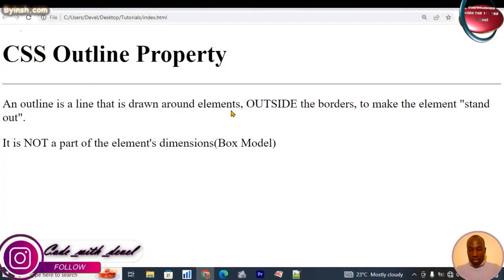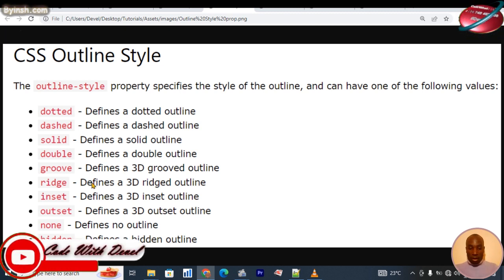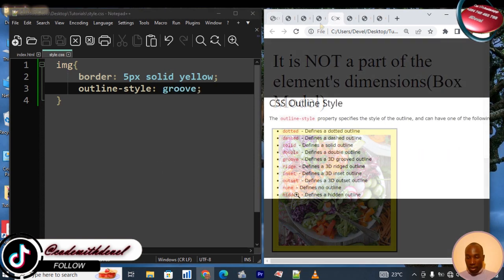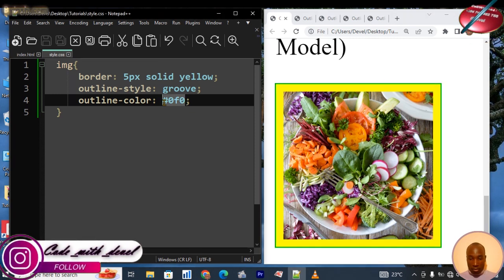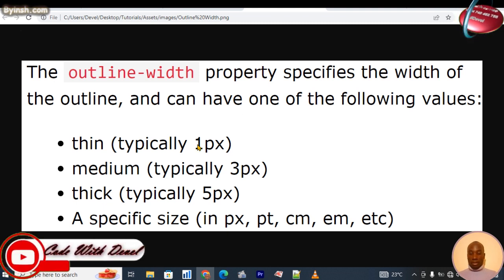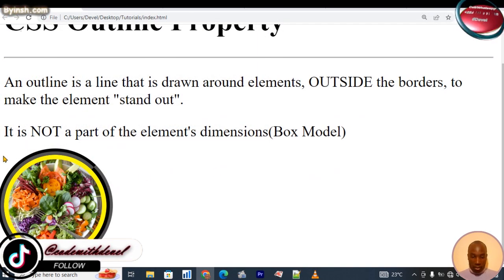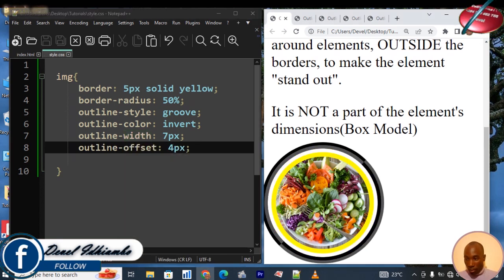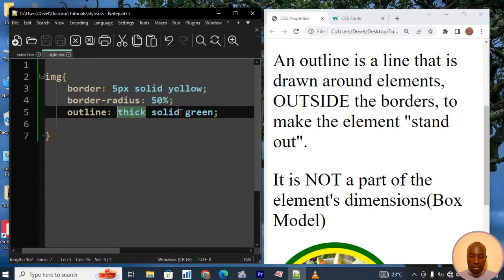Tut 10 CSS Outline Property For Beginners in 6 minutes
Outline property|Outline-style|outline-width|outline-color|outline-offset|shorthand property explained